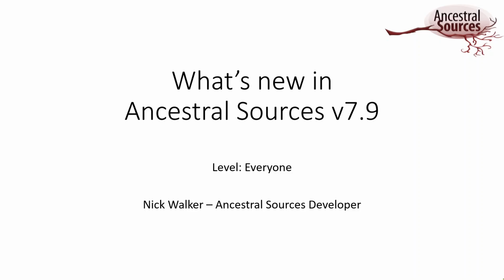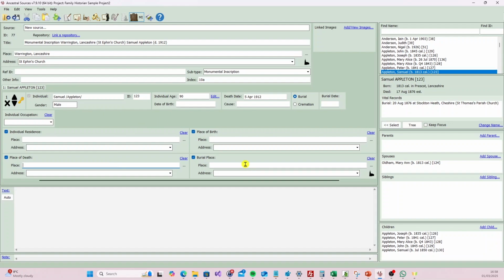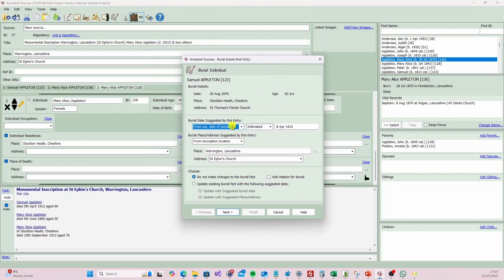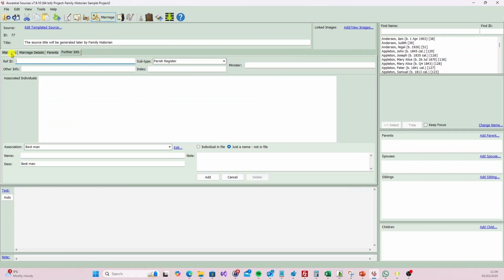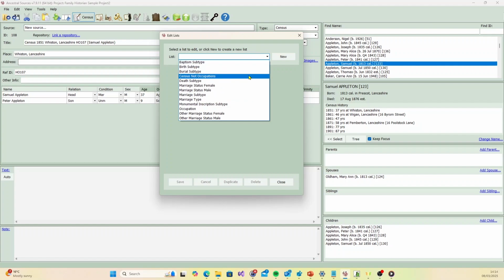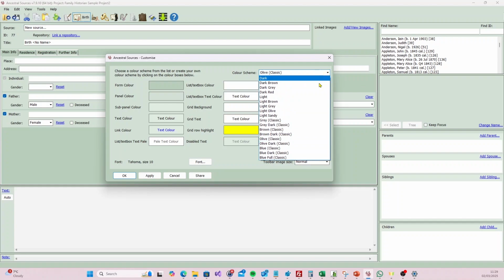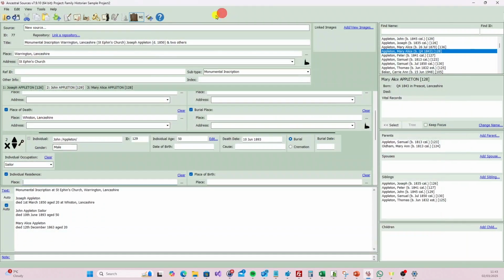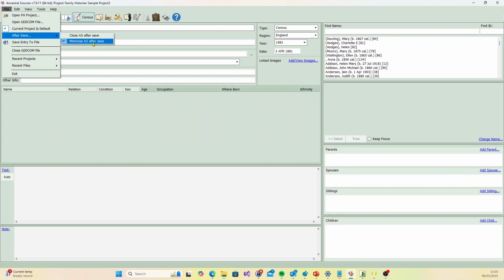Ancestral Sources v7 9 - What's New?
This video looks at the version 7.9 update to Ancestral Sources released in March 2025 and just some of the many new features and improvements.
Contents:
00:00 Introduction
00:30 Ancestral Sources in the Microsoft Store
01:32 Monumental Inscriptions
11:28 Lists, Index and Marriage Registration Date
19:05 Ignoring Scholar, At School, etc. in Census Entries
23:37 Colour Schemes and High DPI Support
21:18 Place and Address Picker
27:17 New Auto-text Features
33:04 Close or Minimise on Save